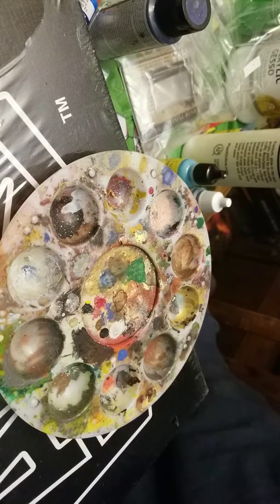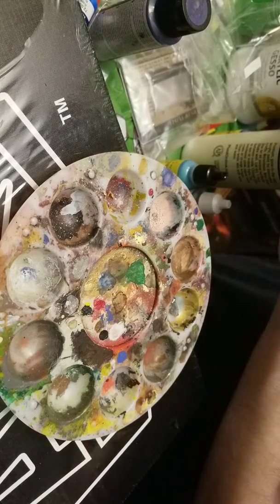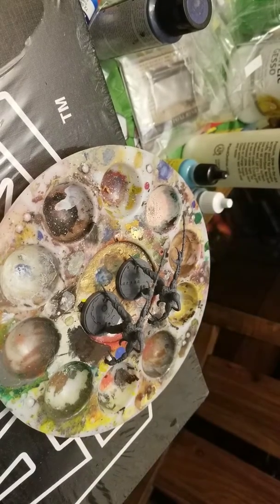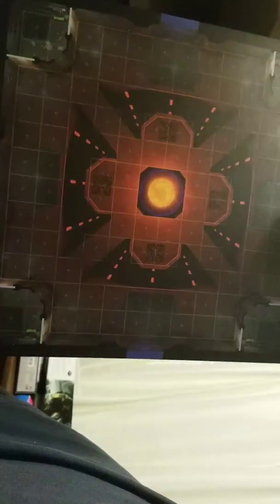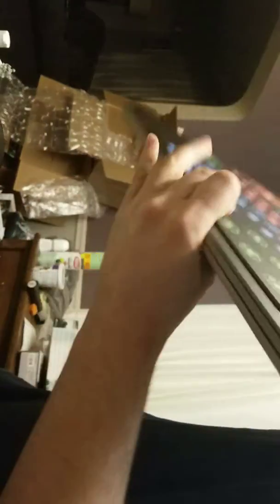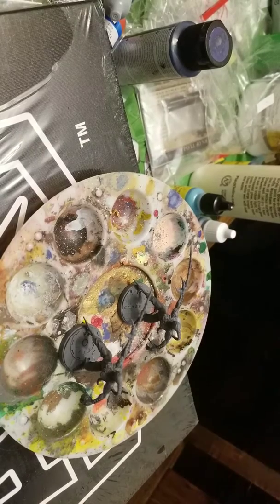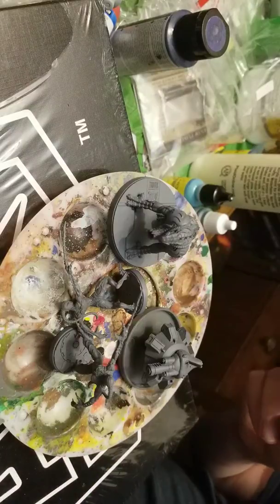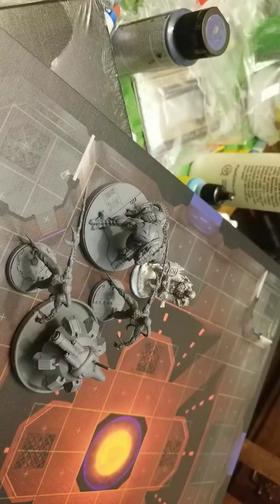Sedition wars : dungeon master hack!!!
Me playing with my new tripod